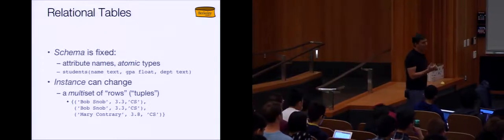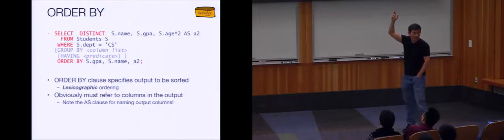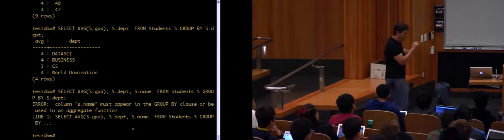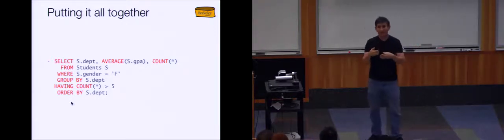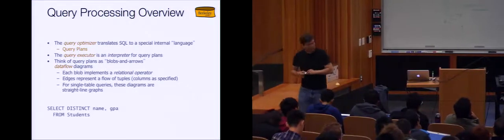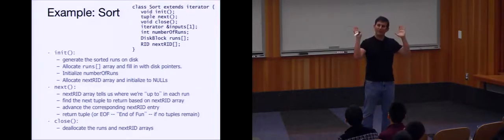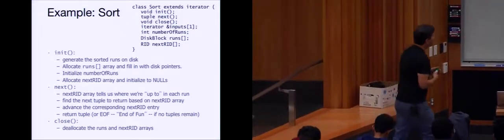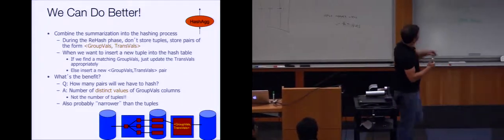Computer Science 186 2015 01 27